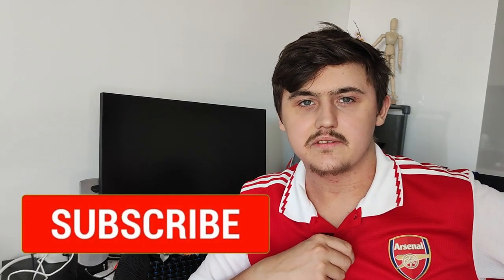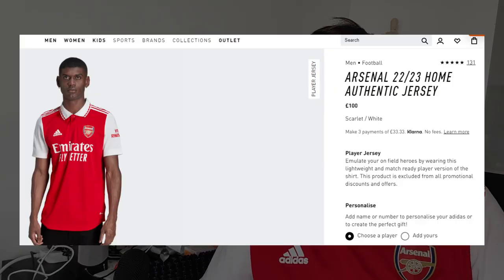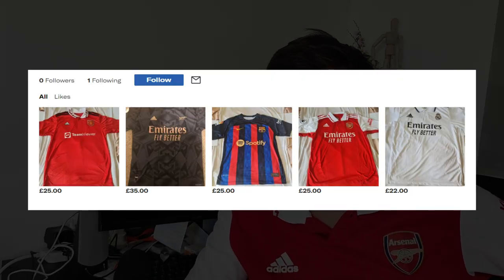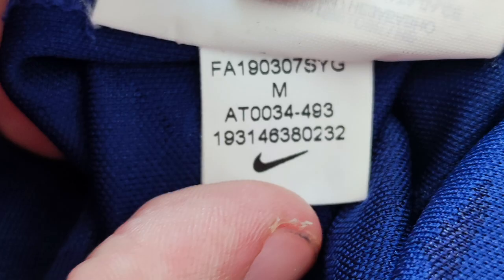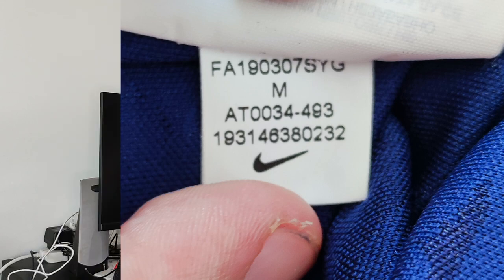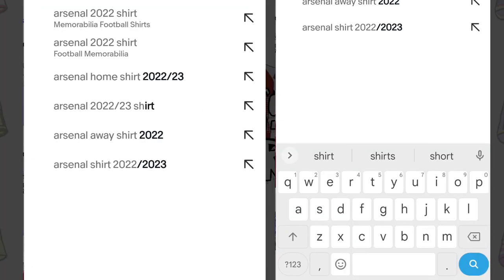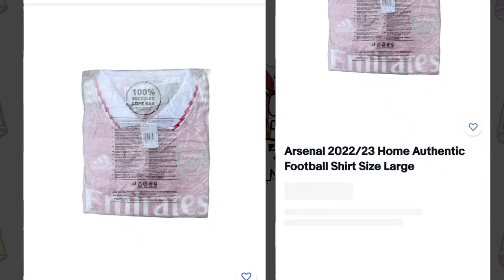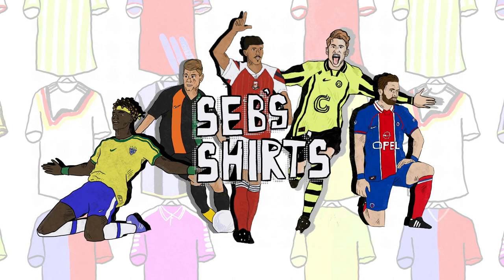How I got a BRAND NEW 2022/23 shirt for HALF PRICE!!! Authentic heat rdy version!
In todays video I am going to be showcasing the newest shirt in my collection and how I managed to get this bad boy so cheap so you guys can too